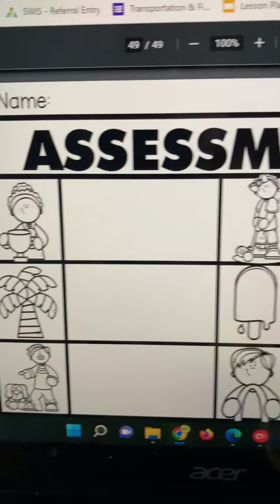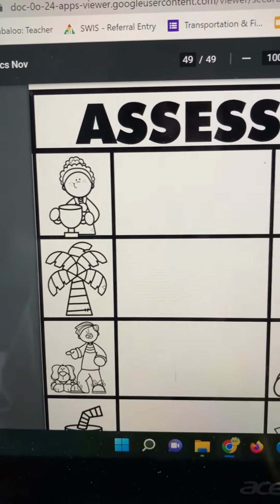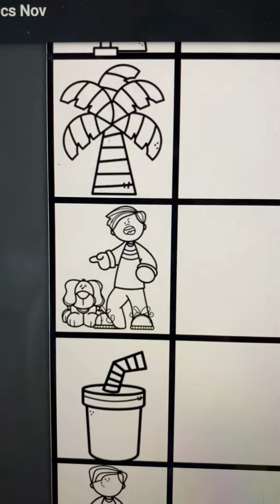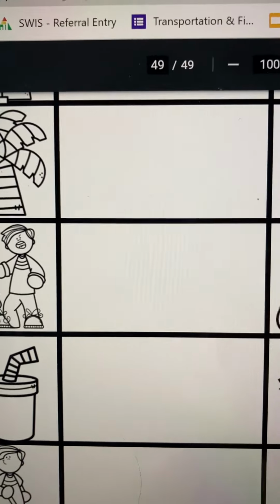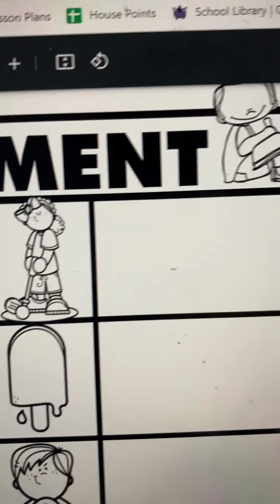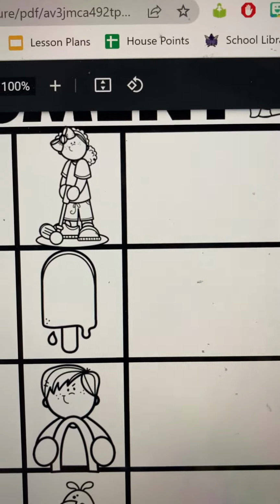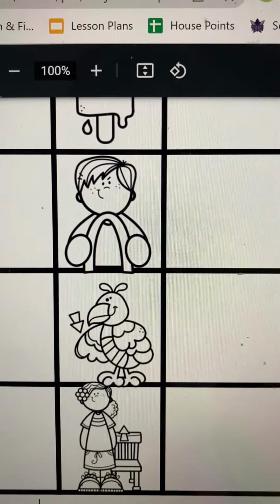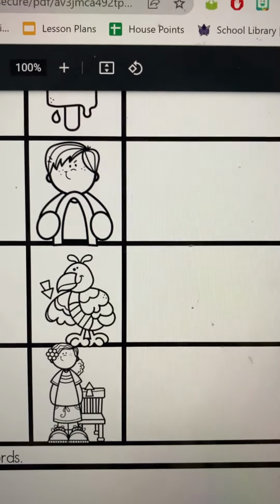Spelling Assessment- 11/7 - 11/11